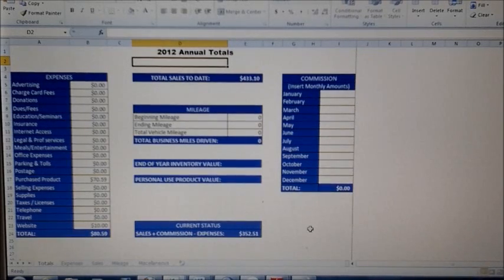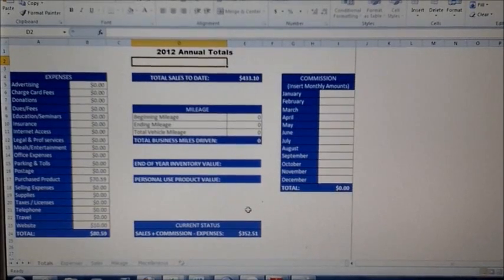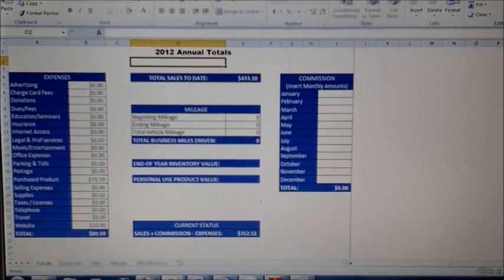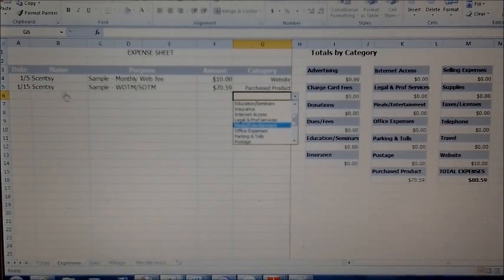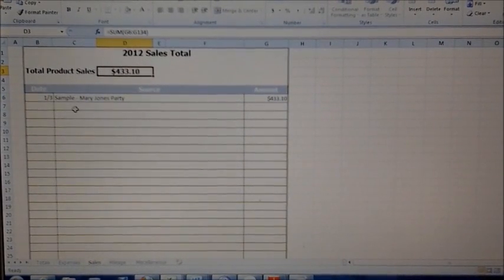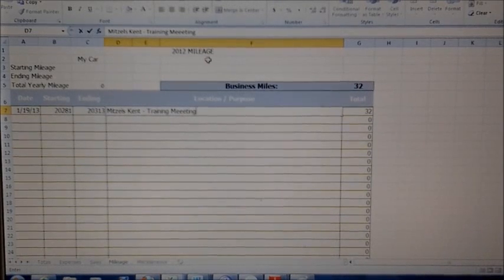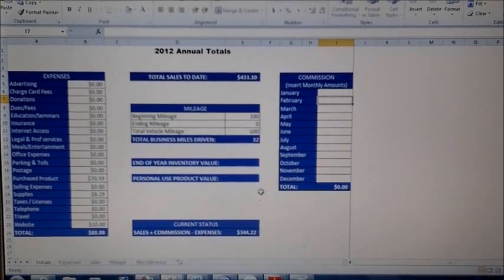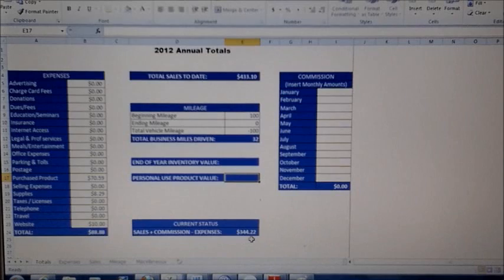Tame your Income Tax Records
Tracking and recording your business expenses and income for Independent Scentsy Consultants